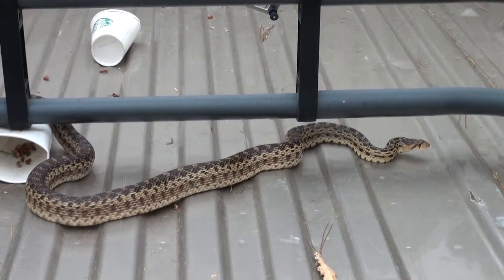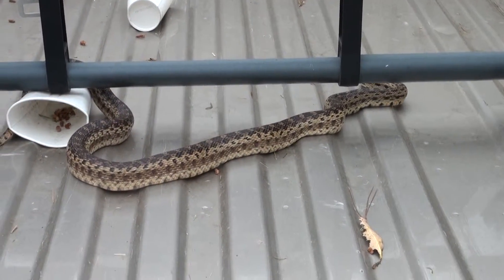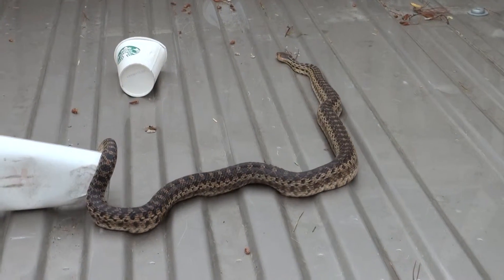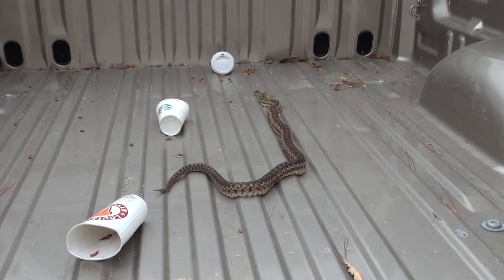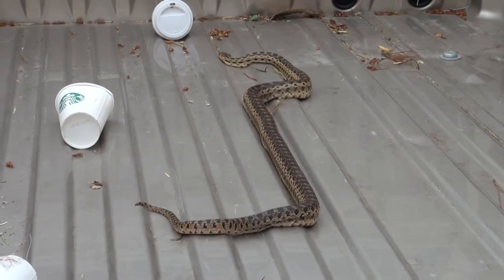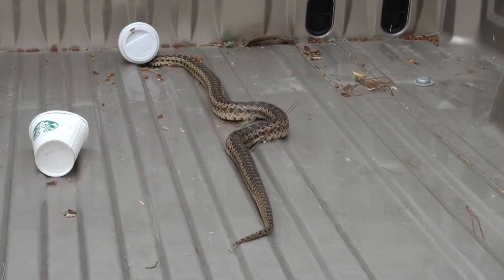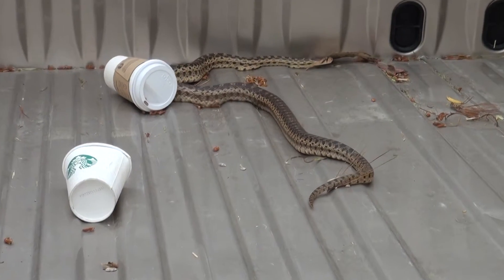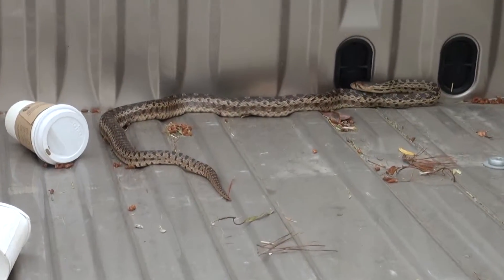5FT. GOFER SNAKE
HI FOLKS, I WAS UP ON A HILL DRIVING THRU A PARKING LOT AND HERE THIS GUY WAS SLITHERING ACROSS IT. I GOT OUT CAUGHT HIM AND PUT HIM IN THE BACK OF MY TRUCK AND SHOT THIS VIDEO. LATER I RELEASED HIM WHERE HE WOULDN'T GET RUN OVER BY A CAR. HAPPY TRAILS, SNAKE MAN SALLEE!